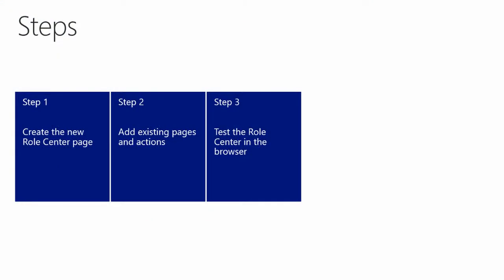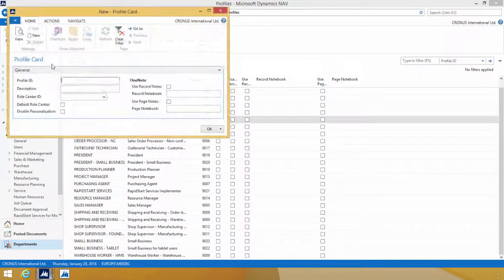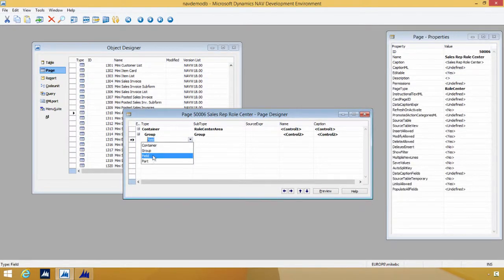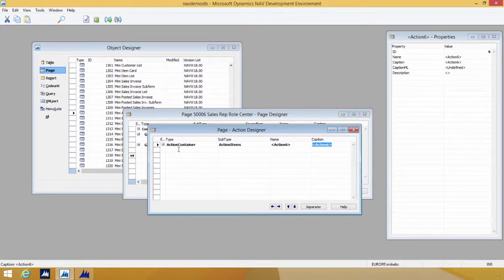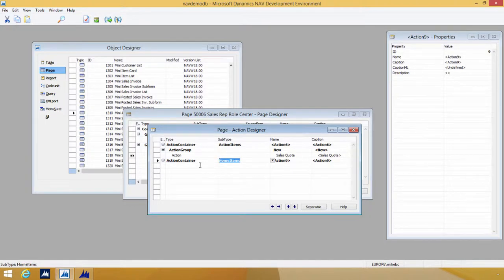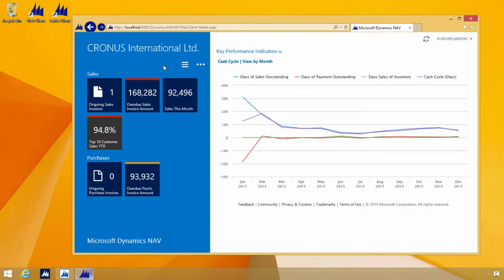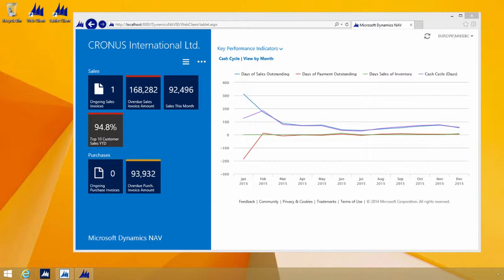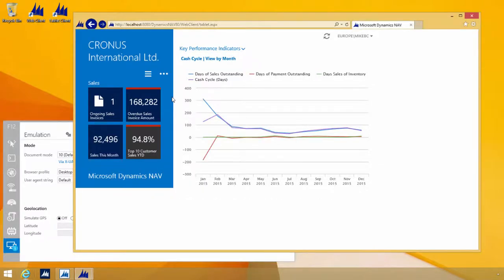HOW DO I Create Application Pages for the Tablet Client in Microsoft Dynamics NAV 2015